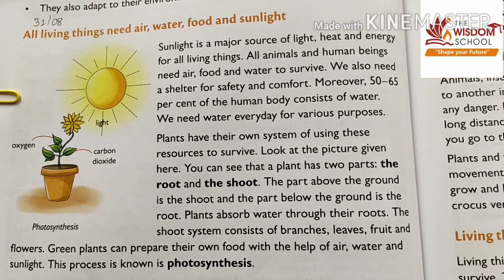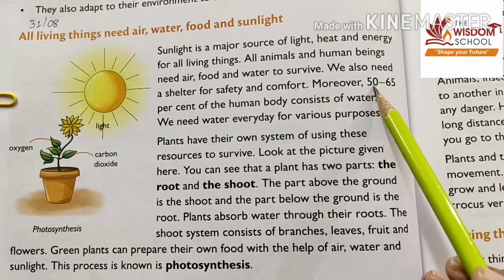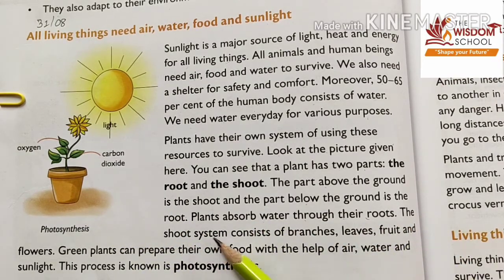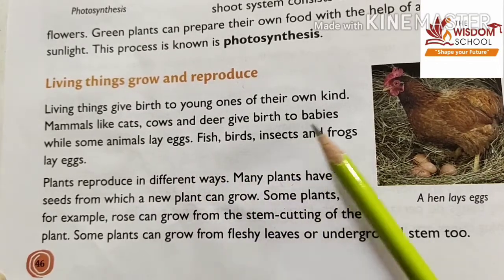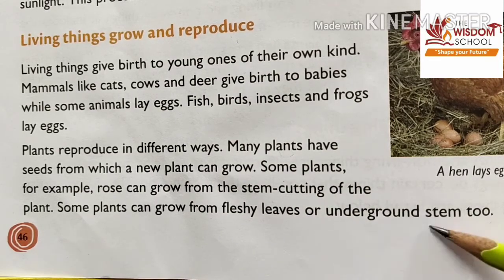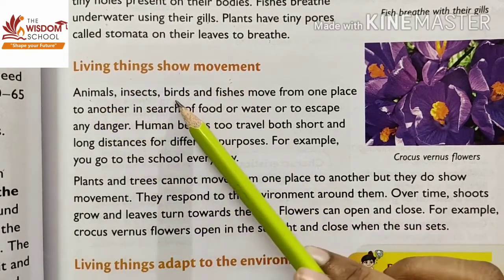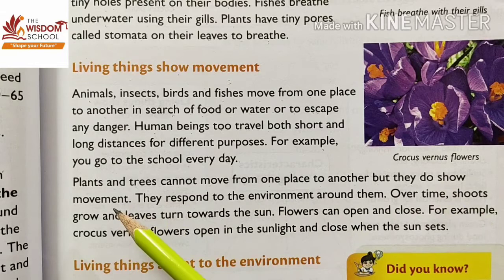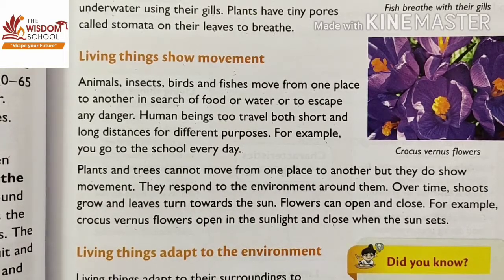Grade 4 / EVS / L 8 Living Things / 31 August